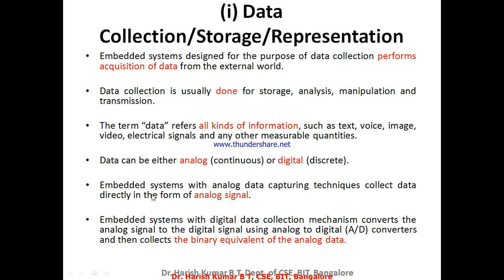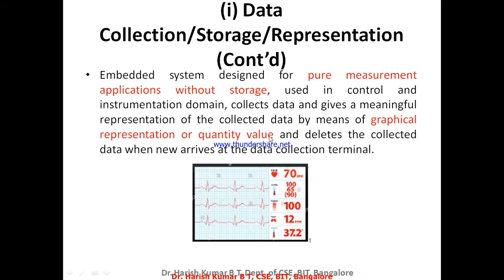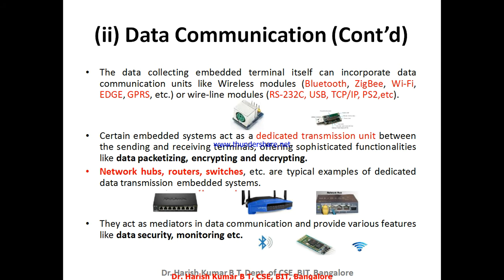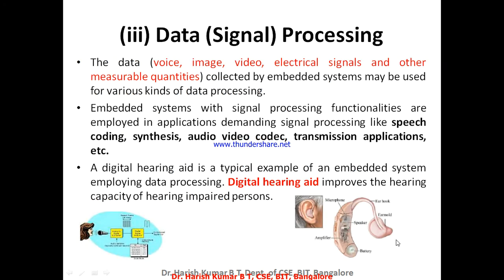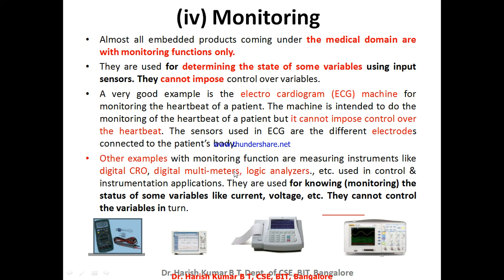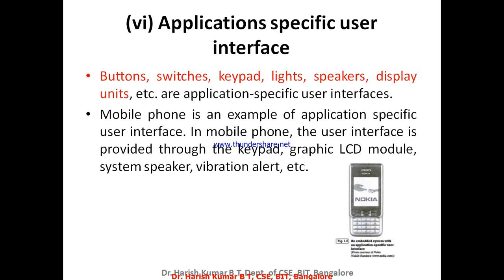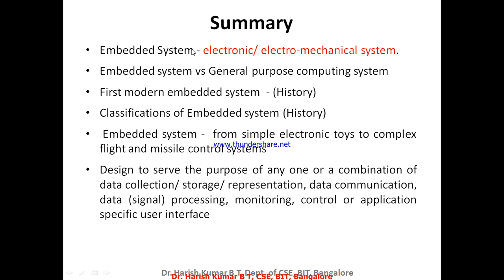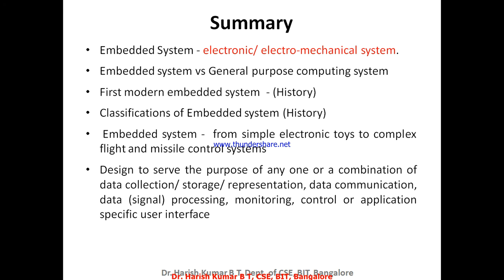Introduction to Embedded Systems 3 of 3